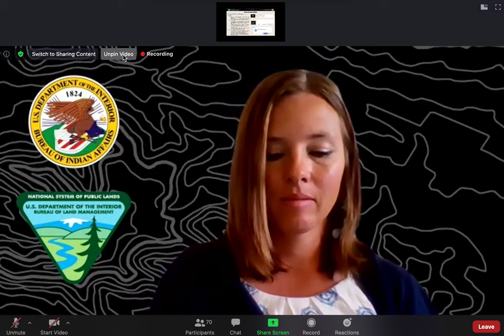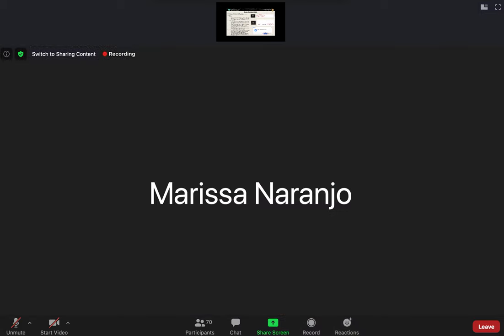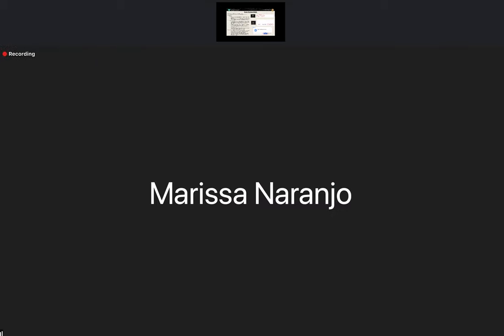Marissa Naranjo for APCG RMPA Virtual Meeting Aug 27